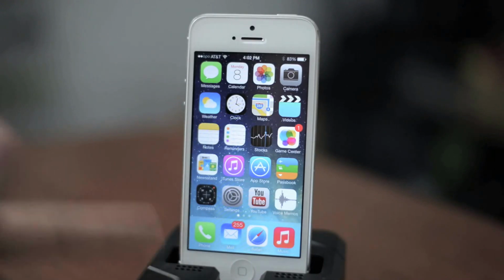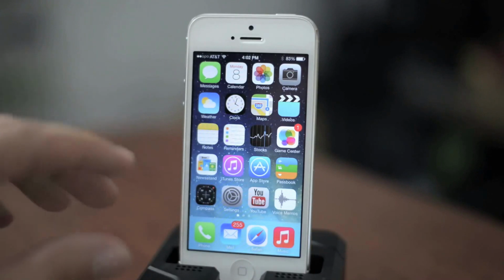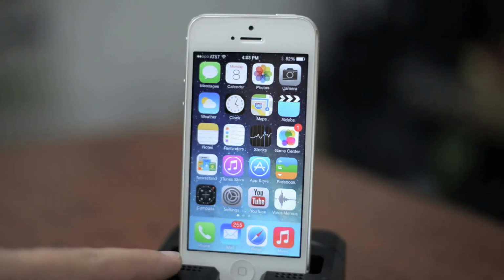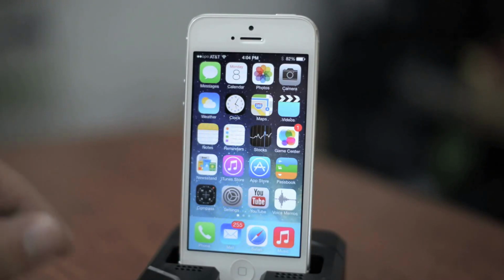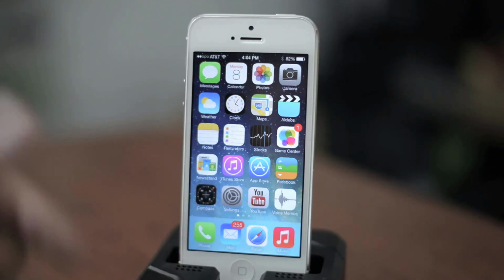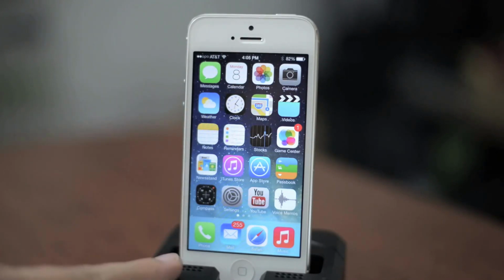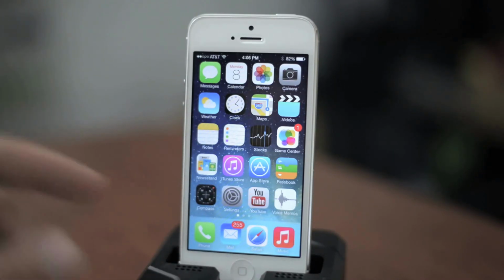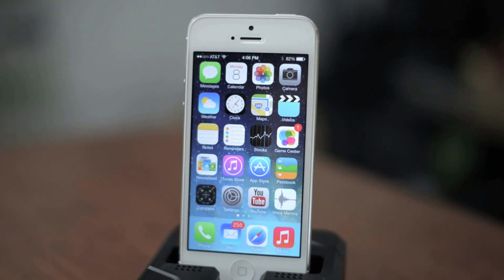JailBreak ios 7.0 (EASY)